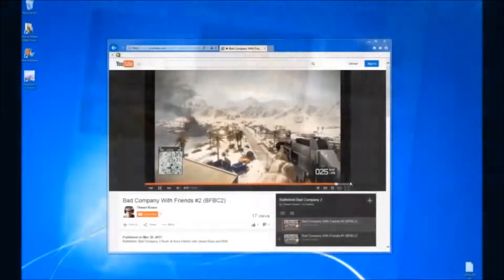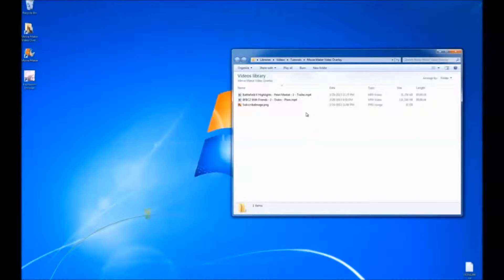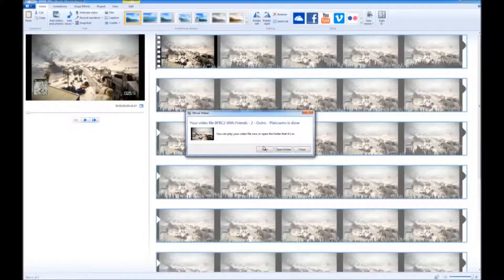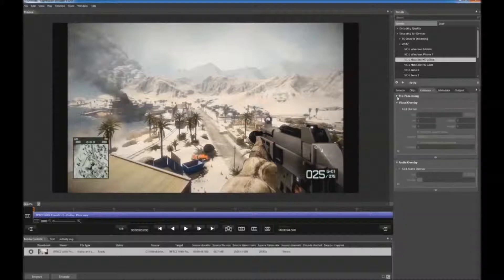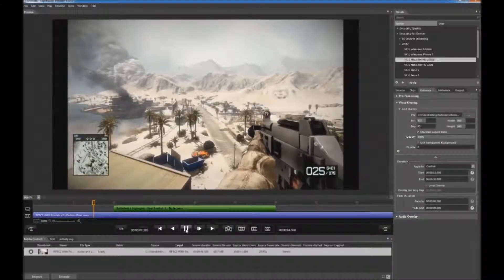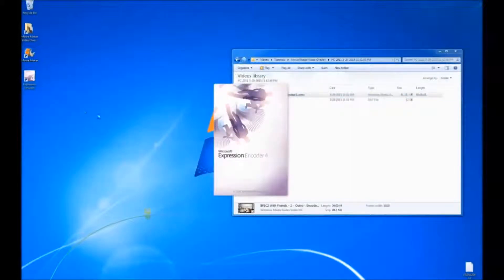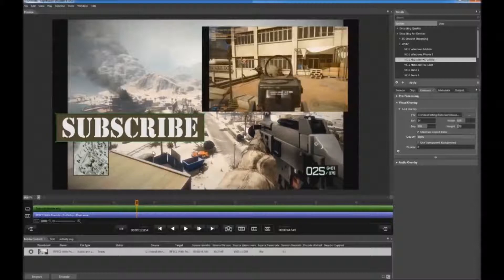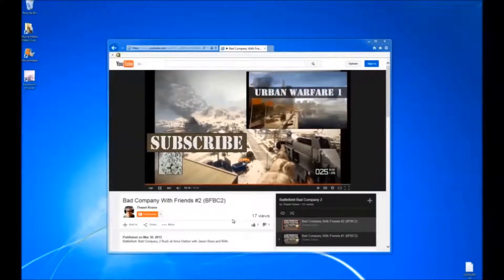Movie Maker Video Overlay Using Expression Encoder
Step by step instructions for adding two overlays to a Microsoft Movie Maker 2012 video using Microsoft Expression Encoder 4 SP2.